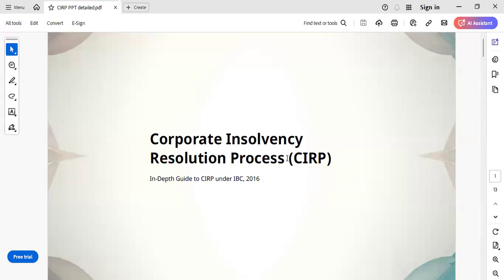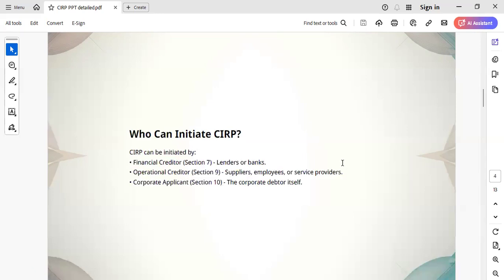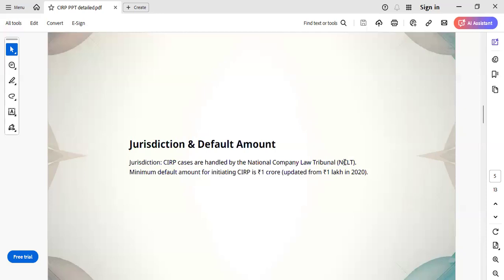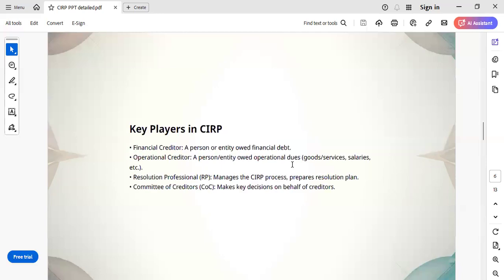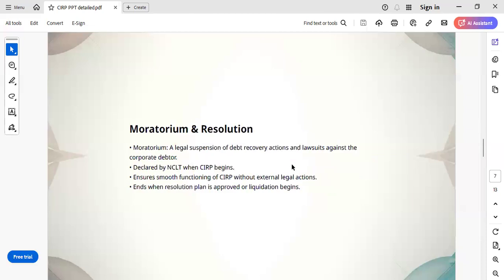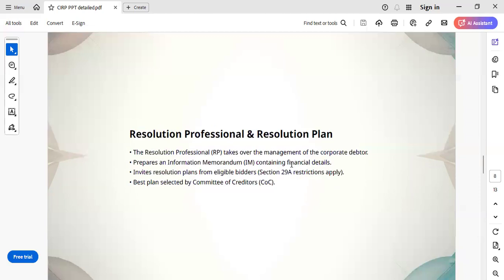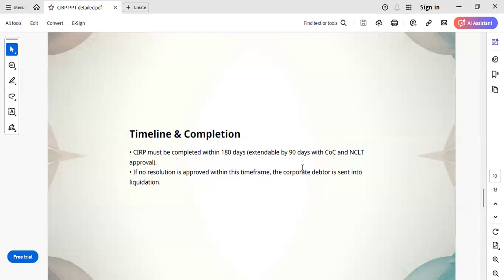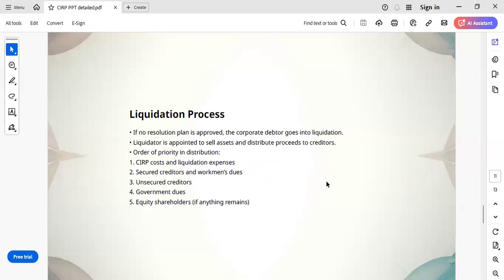CIRP in Minutes | Quick Guide to Insolvency Process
Description:
Confused about the Corporate Insolvency Resolution Process (CIRP)?
 In this video, we break down the key aspects of CIRP in a simple and easy-to-understand way. Whether you're a beginner or looking for quick answers to frequently asked questions (FAQs), this guide will help you grasp the basics in just a few minutes.

📌 Topics Covered:
✅ What is CIRP?
✅ Key steps in the insolvency process
✅ Roles of creditors, resolution professionals, and NCLT
✅ Timelines and important legal provisions
✅ Common FAQs about CIRP

This video is perfect for professionals, students, and anyone interested in understanding the insolvency process under the Insolvency and Bankruptcy Code (IBC), 2016.